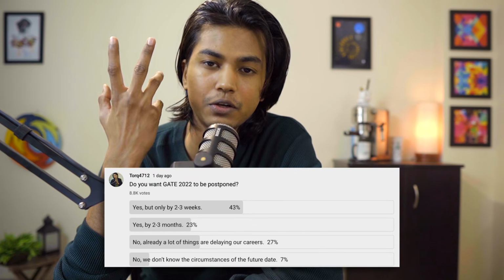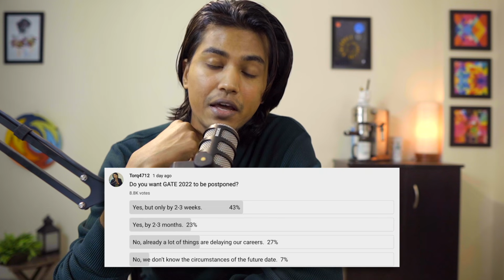Revision Strategy for Last Month of Exam | By Ashish Ranjan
Last month is the most pivotal part of your exam Preparation. What you do here summarises one year of your effort. Here I've discussed two different methods to be carried out simultaneously in the last month of your preparation.
⭐️ Qualifications (Ashish Ranjan):
➡ BARC 2017: Selected & Joined
➡ Degree in Nuclear Science & Engineering from BARC Training School
➡ Former Scientific Officer at Department of Atomic Energy
➡ IIT Bombay RA AIR-10: Selected for Masters in Mechanical Design
➡ Indian Space Research Organization 2018 AIR-4
➡ Former ISRO scientist
My Podcasts:
Products Used:
⽴ Mike Stand/ Boom Arm
〄 XLR Cable:
🎚 Audio Interface
💻 Apple Macbook Air M1
📟 Digital Table Clock
📸 Camera Used for Recording
Key Light
LED lights (hair & fill)
Wall light
Velcro Cable Management
Light Stand
Butter Paper
Smart Bulb
Back Drop Stand